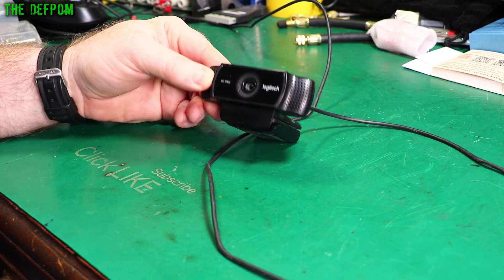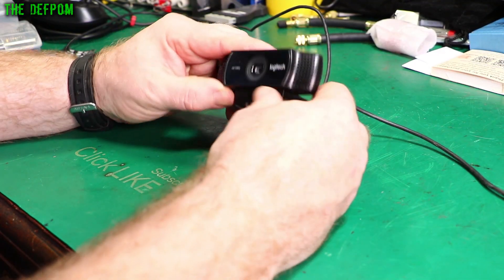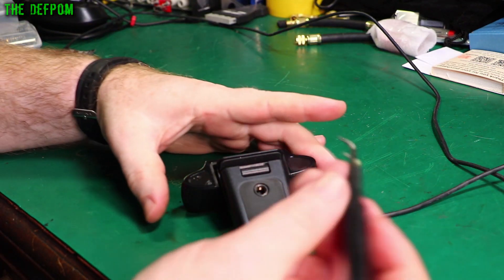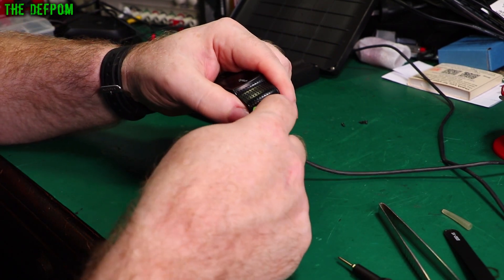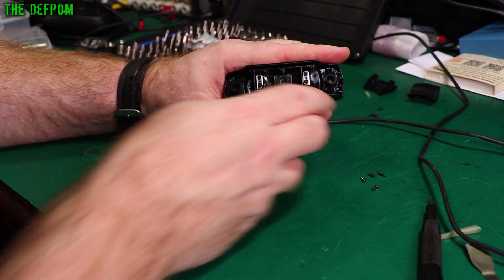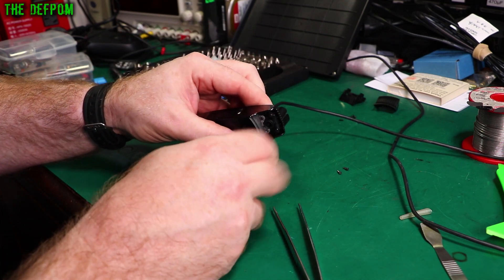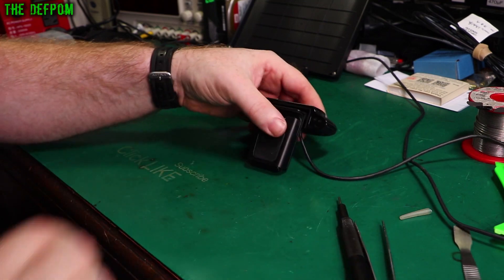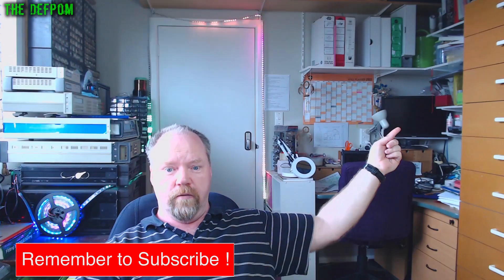🔴 Logitech C922 Focus Adjustment - How To Fix Blurry C922 Camera - No.894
Logitech C922 Focus Adjustment - How To Fix Blurry C922 Web Cam

I show how to improve the focusing of the Logitech C920 and C922 web cameras.

0:00 - Intro.
0:13 - Demo of C922 focus problem.
1:33 - Logitech C922 teardown and repair.
5:31 - Adjusting the focus on the Logitech webcam.
6:25 - Logitech C922 assembly.
7:35 - Demo of C922 focus after correction.
9:55 - Patreon Supporters

My Electronics Tools (video and purchase links)
Boonton
4220.

HP/Agilent/Keysight
3457A.

Marconi
2022D.

Siglent
SDS1104X-E.
SPL-1008.